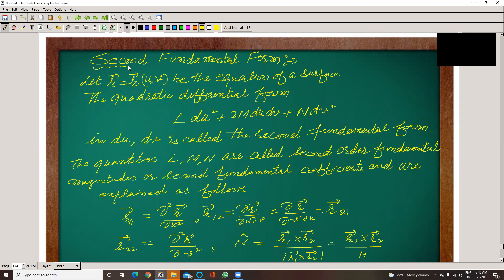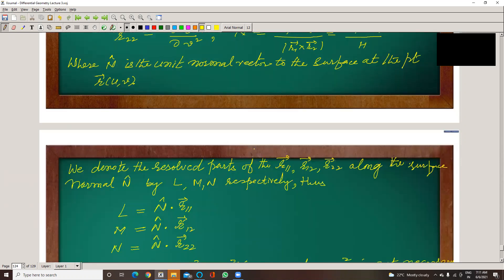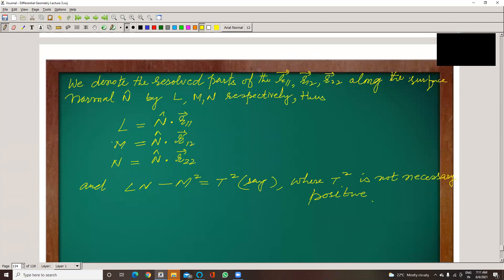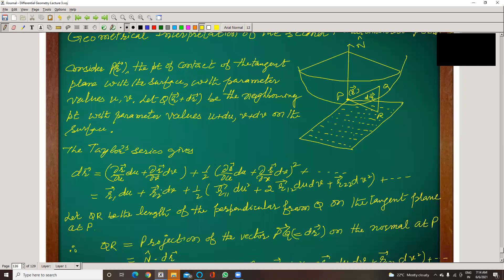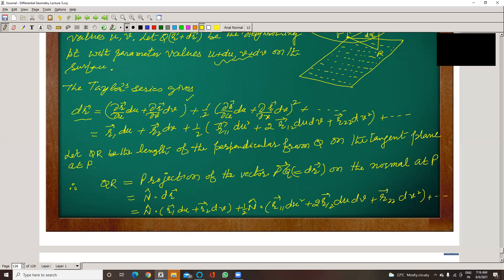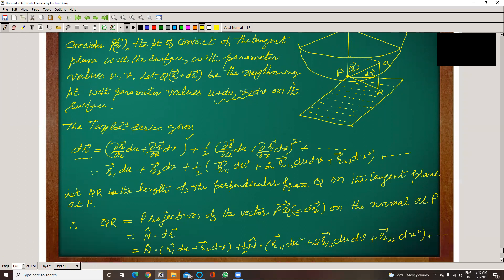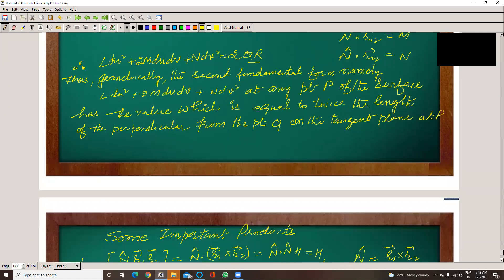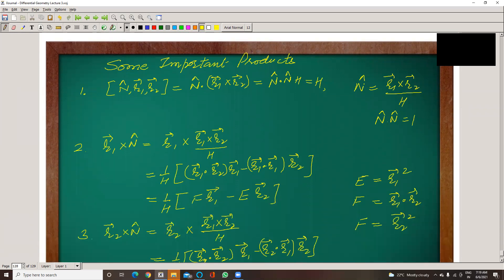Second Fundamental Form,Differential Geometry M. Sc. Maths Lecture 19 by Dr Sanjeev Rana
Second Fundamental Form , Geometrical Interpretation of Second Fundamental Form,  Relation between the coefficients . Important Products .